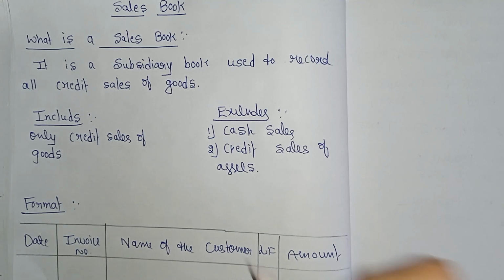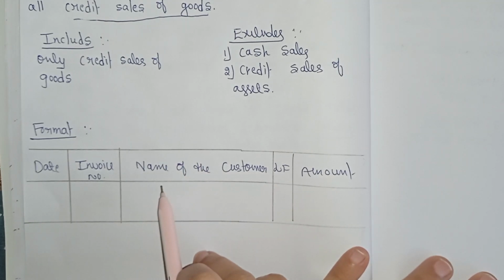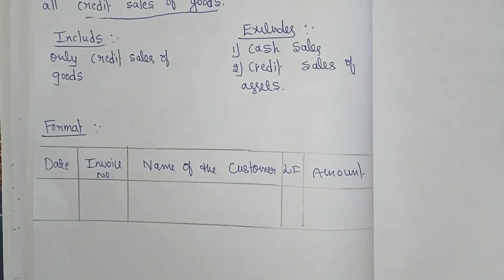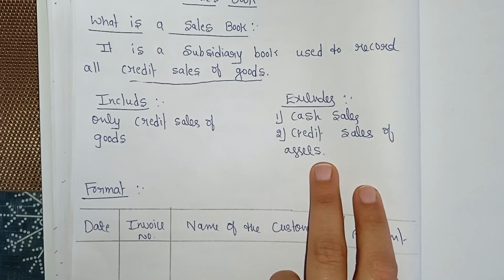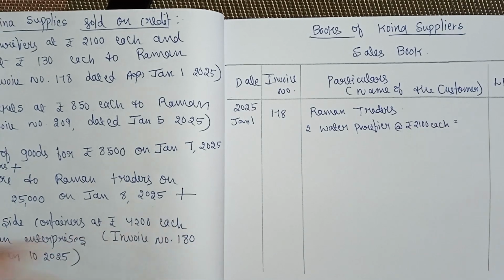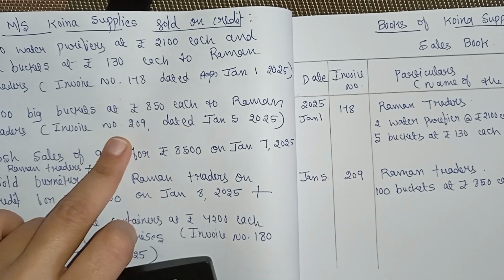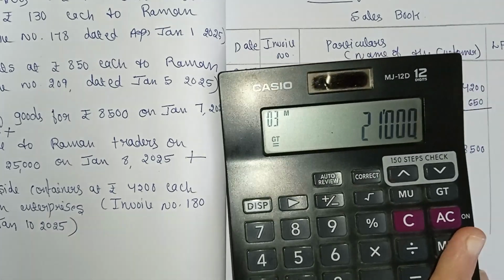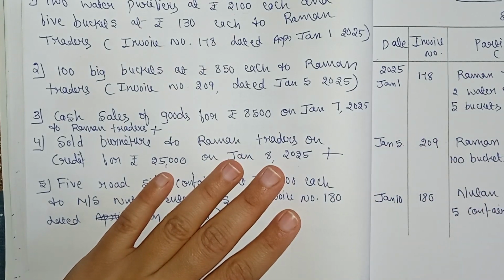Accounting Concepts - Sales Book | Class 11 Accounts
Hello everyone. In this class I have explained about Sales book and also solved a problem related to Sales book.